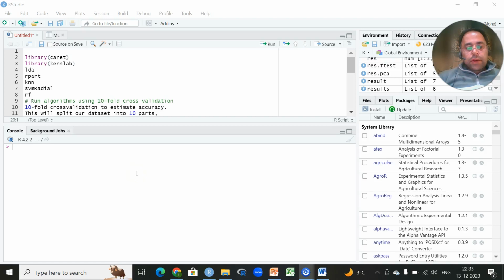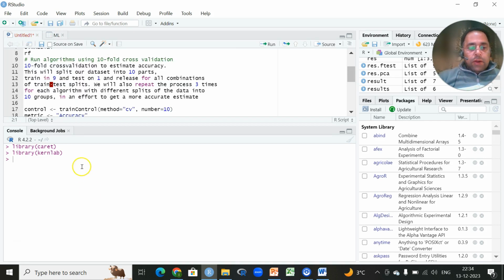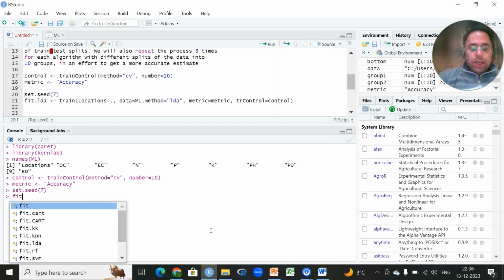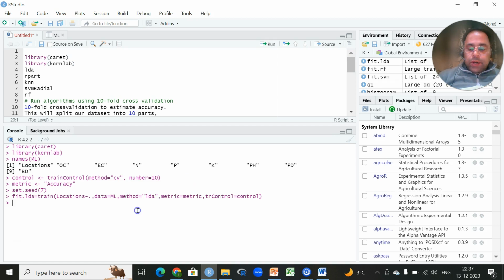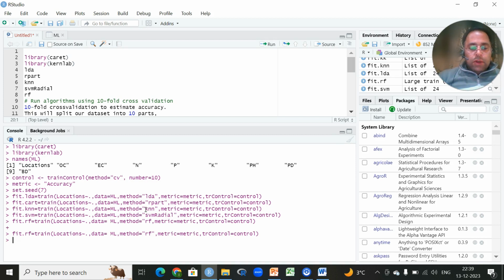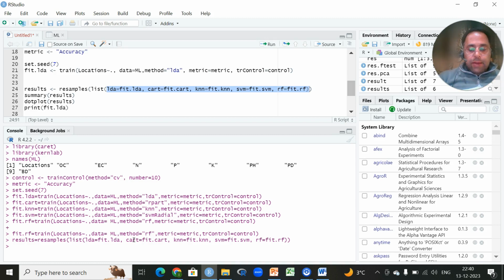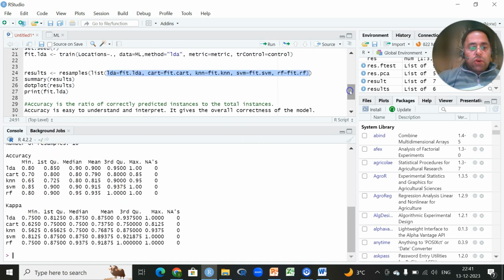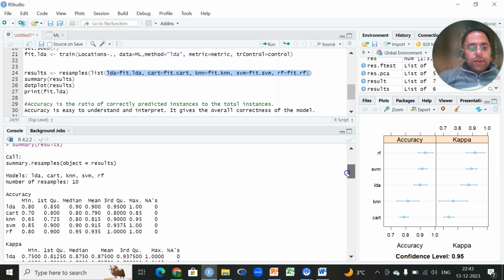Machine Learning Algorithms in R Studio (Classification Problem)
library(caret)
library(kernlab)
names(ML)
# ML is the name of the data set
# 10-fold cross validation
control= trainControl(method="cv", number=10)
metric = "Accuracy"

set.seed(7)
fit.lda = train(Locations~., data=ML,method="lda", metric=metric, trControl=control)
fit.cart=train(Locations~.,data=ML,method="rpart",metric=metric,trControl=control)
fit.knn=train(Locations~.,data=ML,method="knn",metric=metric,trControl=control)
fit.svm=train(Locations~.,data=ML,method="svmRadial",metric=metric,trControl=control)
fit.rf=train(Locations~.,data= ML,method="rf,metric=metric,trControl=control)
output = resamples(list(lda=fit.lda, cart=fit.cart, knn=fit.knn, svm=fit.svm, rf=fit.rf))
summary(output))
dotplot(output)
Accuracy is the ratio of correctly predicted instances to the total instances.
Accuracy is easy to understand and interpret. It gives the overall correctness of the model.
Kappa is a statistic that measures the agreement between observed and expected classifications.
It takes into account the possibility of the correct classification occurring by chance.
A Kappa value close to 1 indicates high agreement beyond what would be expected by chance,
while a value close to 0 suggests agreement equivalent to random chance